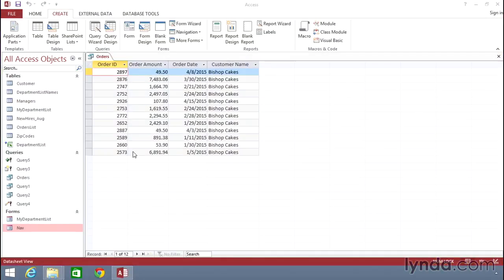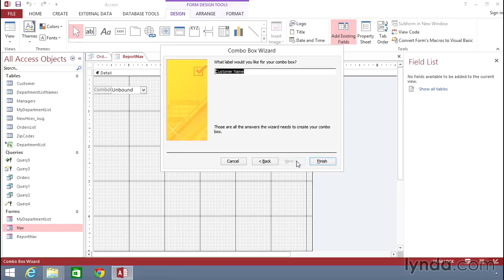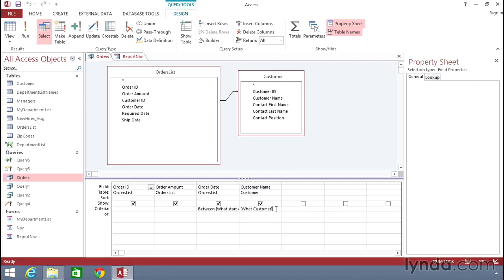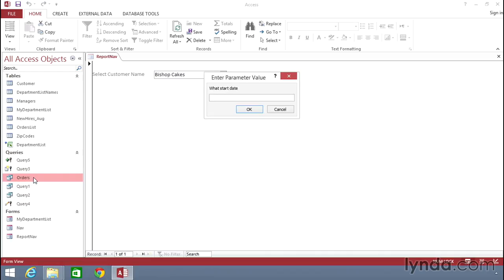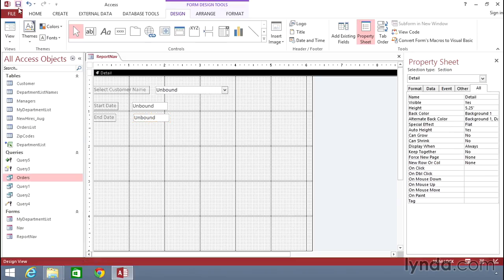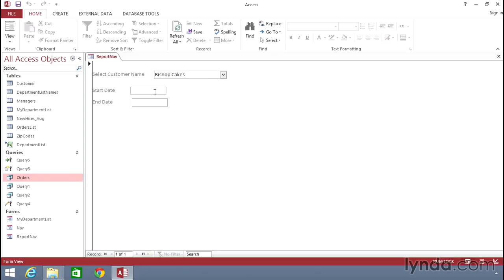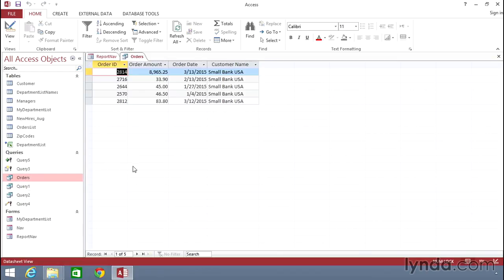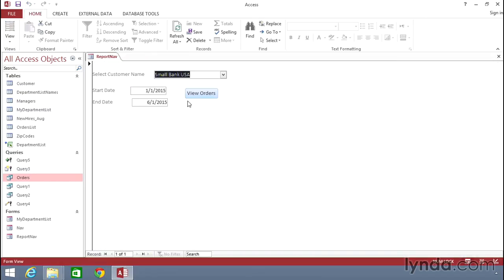018 Setting dropdowns for parameters